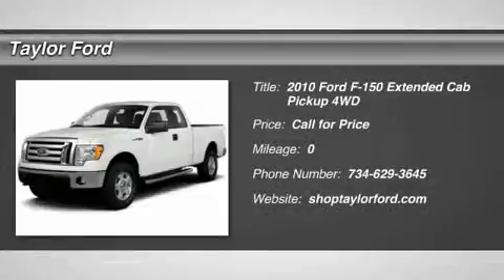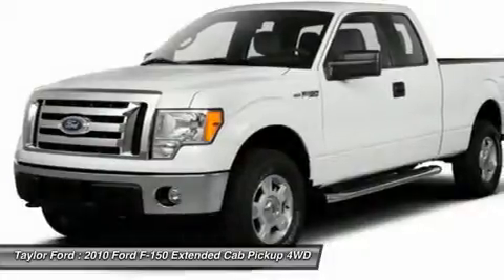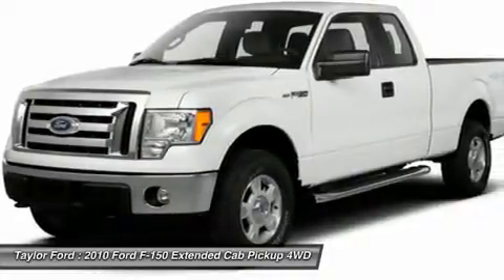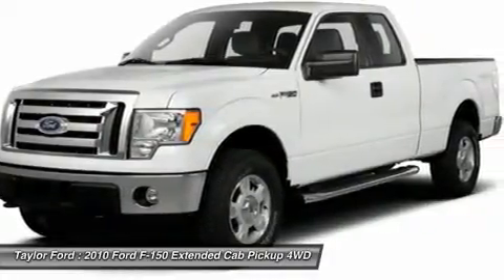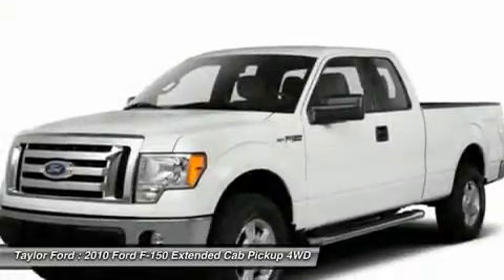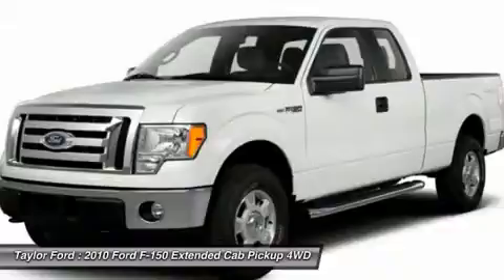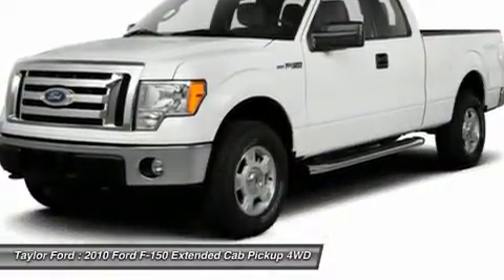2010 FORD F-150 Taylor, MI U21485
2010 FORD F-150 Taylor, MI
Stock# U21485

Taylor Ford
10725 South Telegraph

Feast your eyes on this silver 2010 Ford F-150! This is a super cab pickup 4x4 you can trust - it has a crash test rating of 5 out of 5 stars! You'll never have to stop for directions again! This vehicle comes with a navigation system. According to a review from New Car Test Drive, Trucks with the Sony navigation/audio system have arguably simpler controls than those without it by virtue of the voice command, logical operation and system integration.